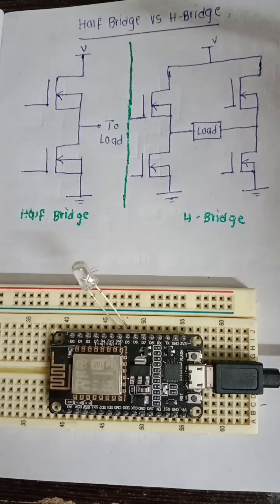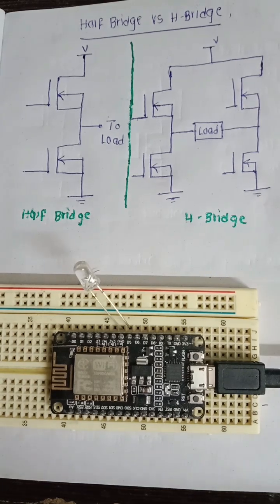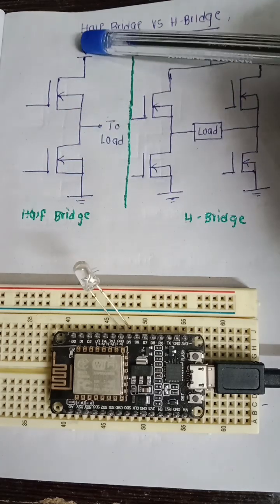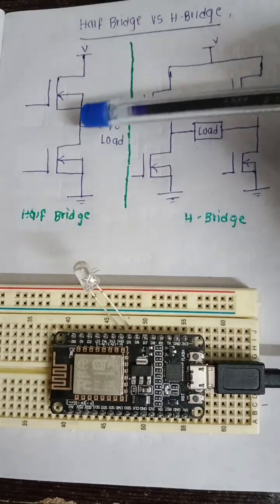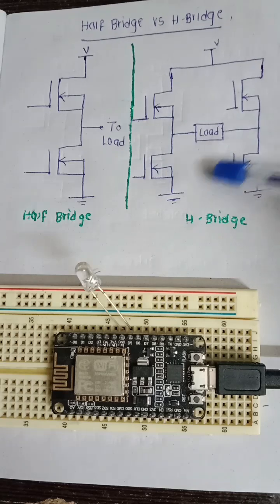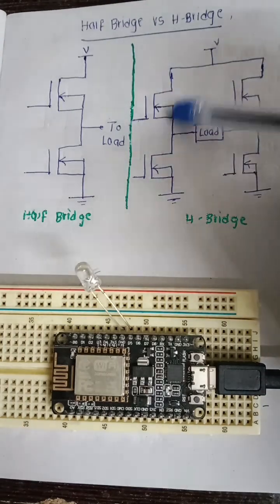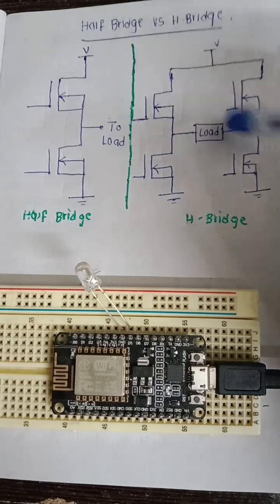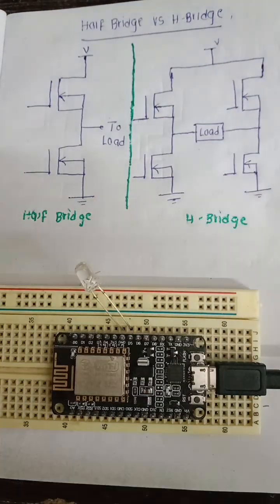Half Bridge vs H-Bridge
This video talks about the difference between H-Bridge and Half-Bridge drive in motors.